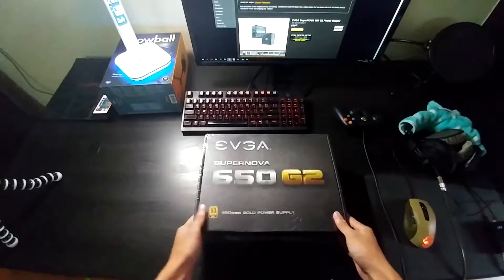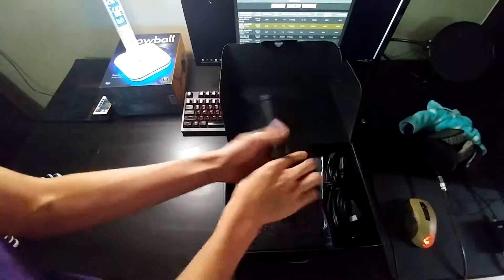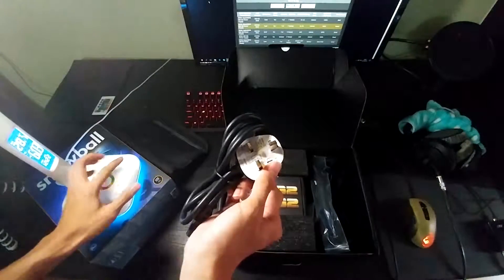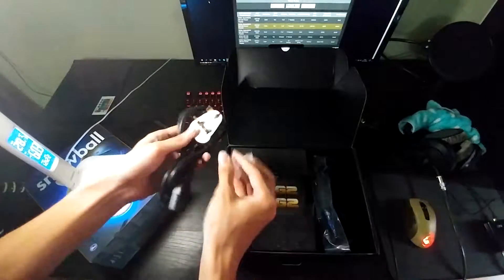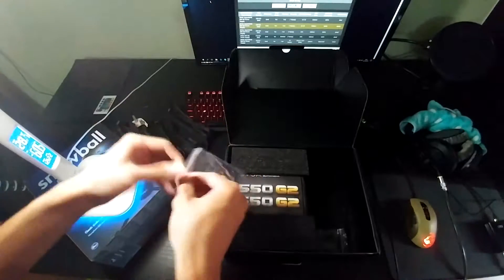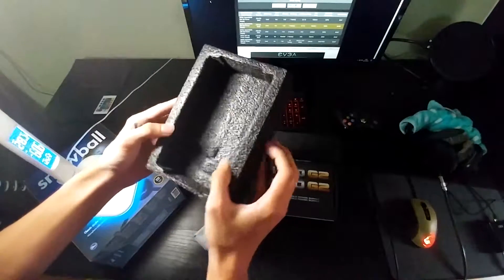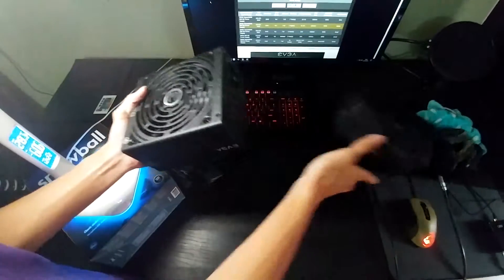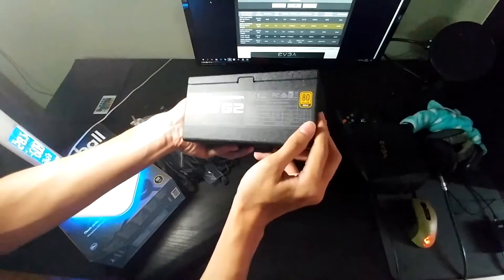EVGA G2 650W 80+ Gold Fully Modular Power Supply Unboxing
Did an unboxing of the EVGA G2 650W power supply made by Super Flower. Their 80+ GOLD rated efficiency and praised ripple suppression is top notch, which is the norm coming from Super Flower, one of the best power supply OEMs in the market today apart from FSP and Seasonic.

This PSU boasts a long 7 years warranty and features a fully modular design to help keep unwanted cables out of your computer system.

The 140mm fan keeps things cool at a lower noise level than most 120mm or 135mm fans while pushing the same amount of air at a lower fan speed.

For more information regarding this power supply, visit Techpowerup on their review on this beast of a PSU.